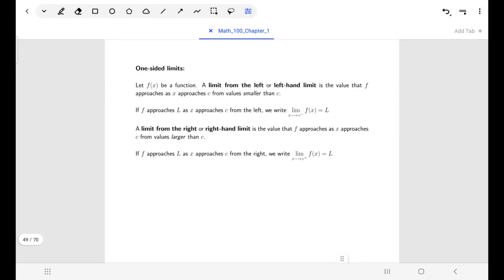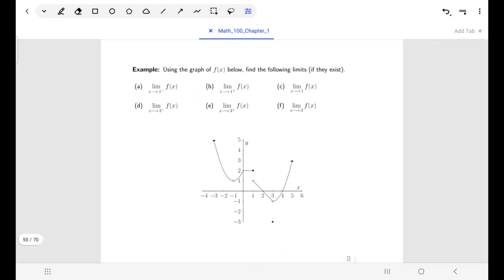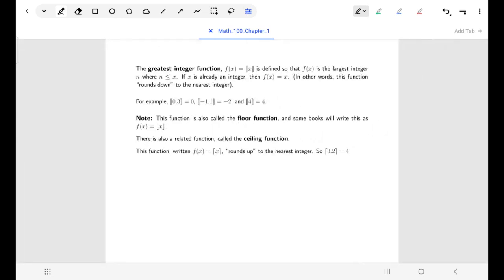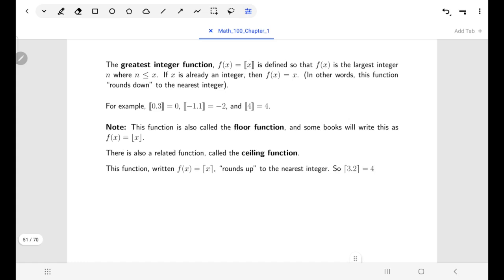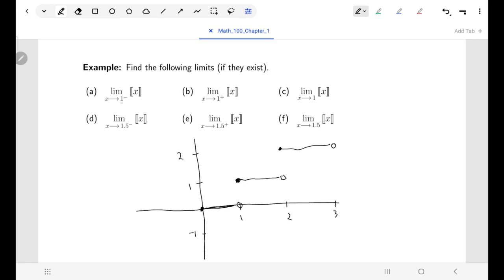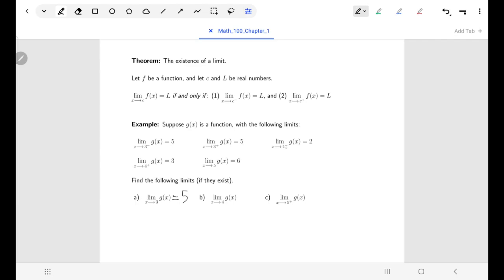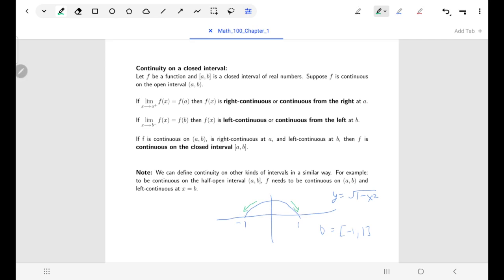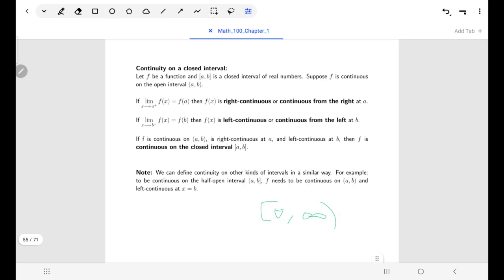Math 100: Section 1.4 (Part Two)